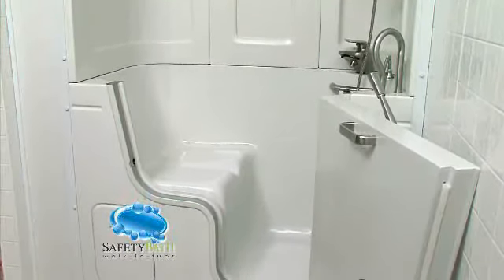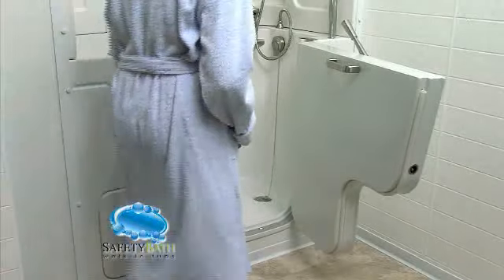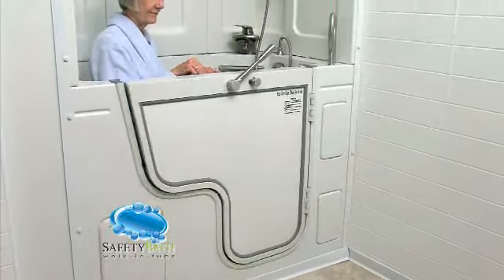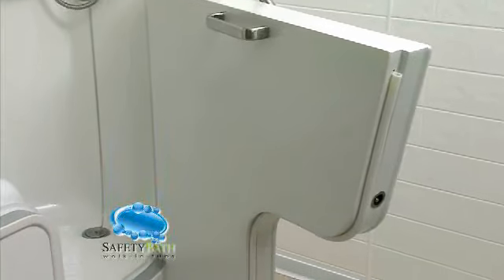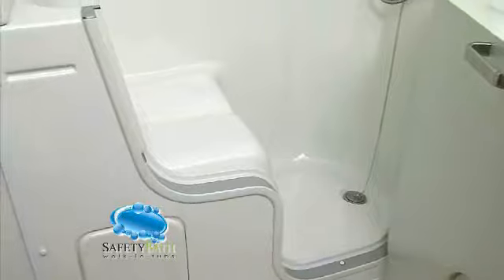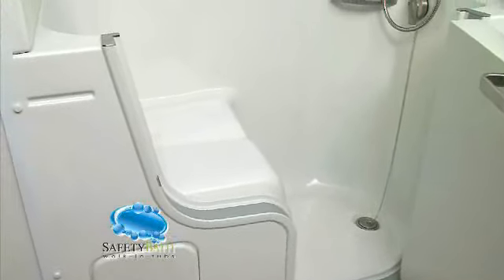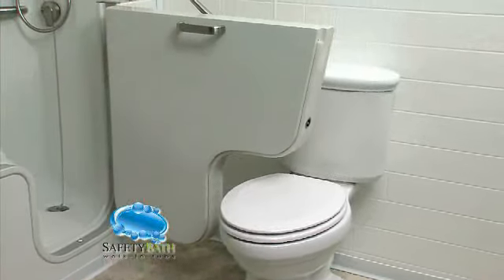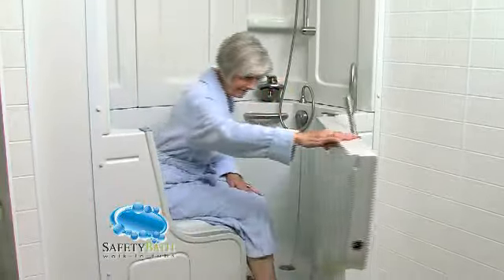Safety Bath New Slide in Tub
The Panama is Safety Bath's new Walk in Bathtub. The Panama features a large outward swing door, allowing users to slide in comfortably while in a sitting position, rather than step over a ledge to enter a bathtub.
Safety Bath is a Canadian Company.  All Safety Bath products are manufactured or assembled in Canada.